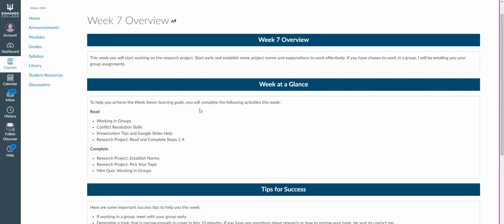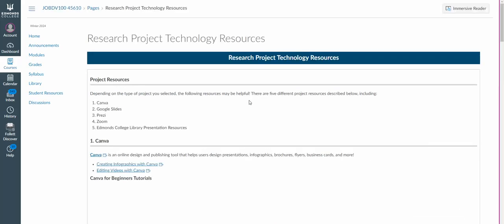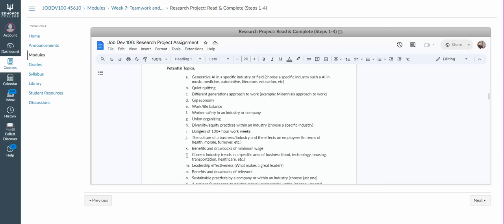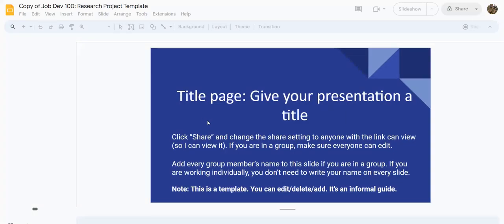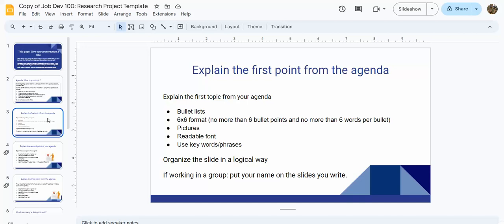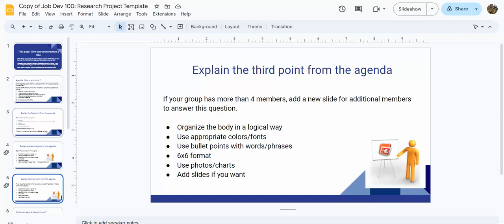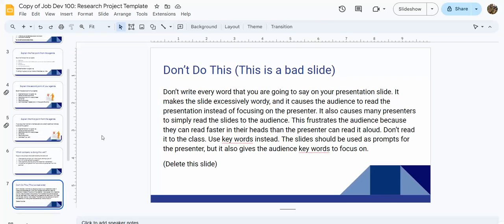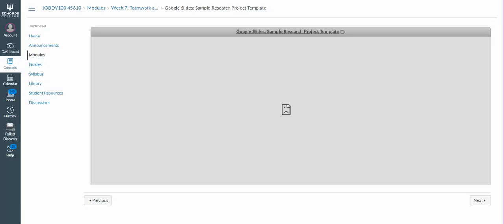JOBDV100 winter2024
Week 7: Info about research project and presentation